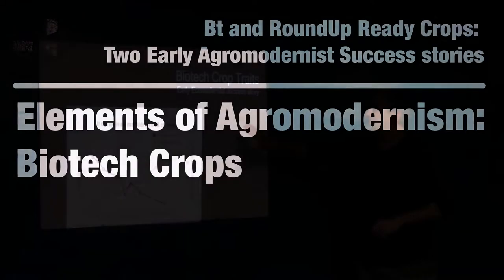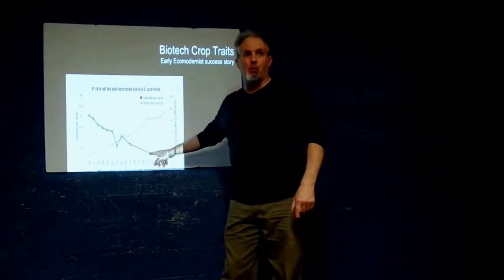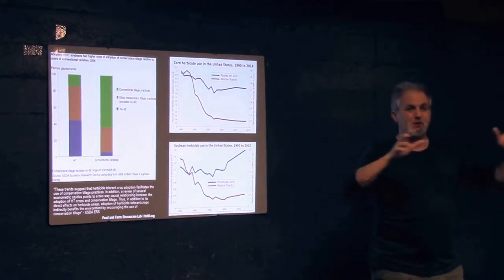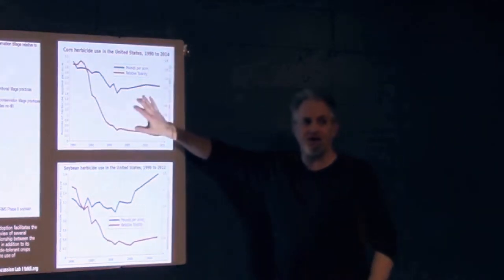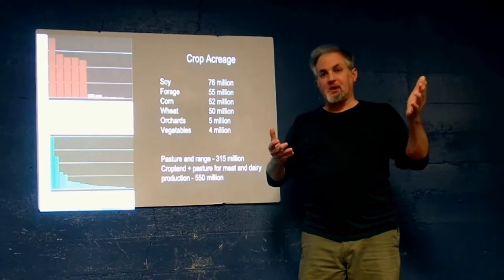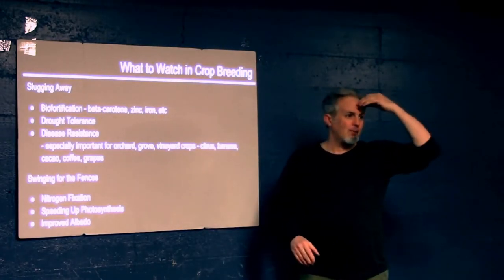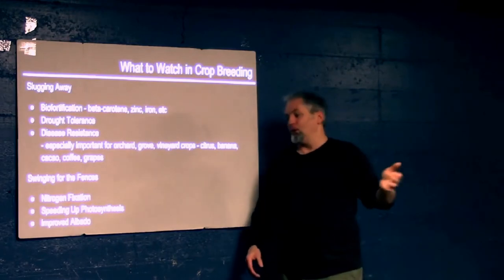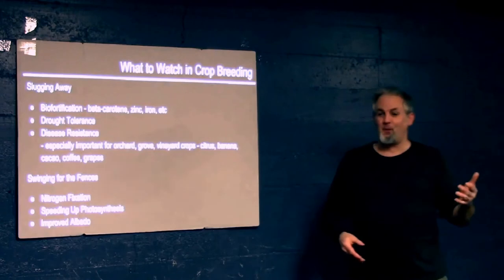Elements of Agromodernism: Biotech Crops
Food and Farm Discussion Lab founder Marc Brazeau talks about RoundUp Ready and Bt crops - placing their environmental impacts in context; the failure to launch for Bt potatoes, and outlines what to watch in biotech breeding in the coming years.